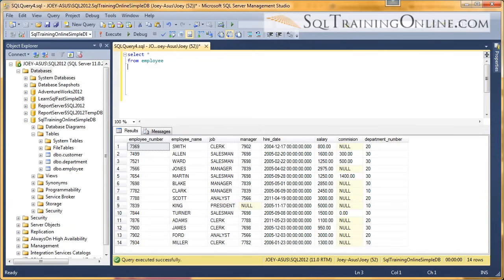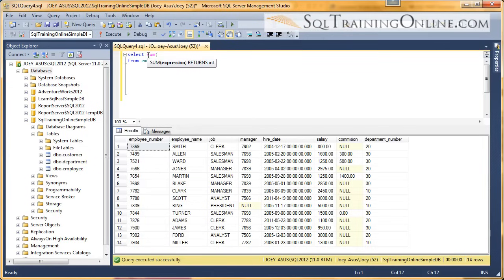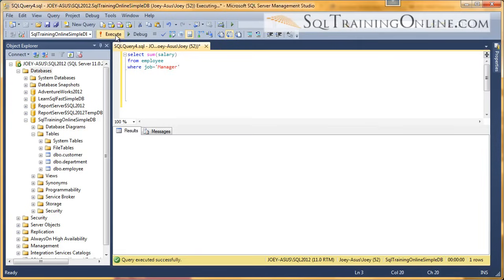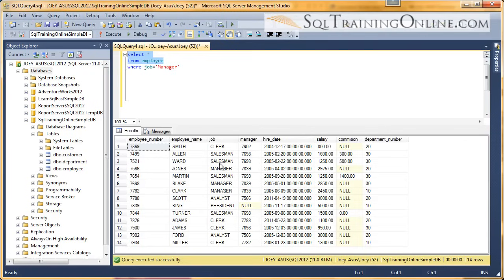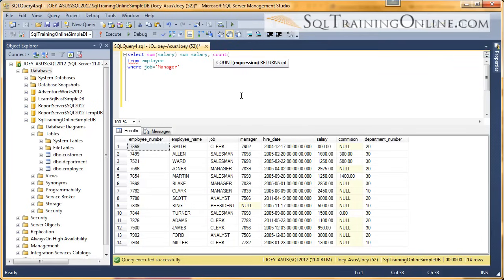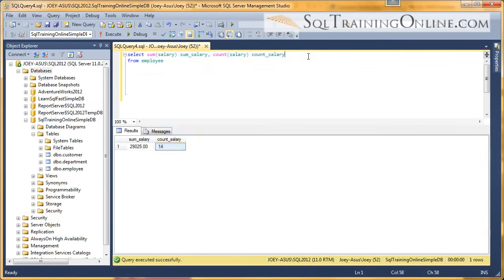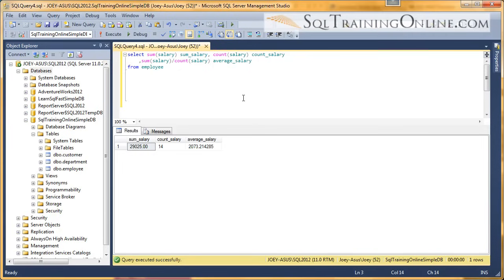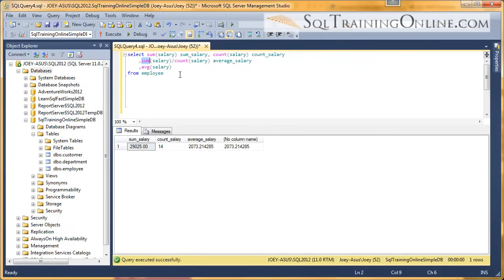SQL Sum Function - SQL Training Online - Quick Tips Ep28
Learn about the Sum function in the SQL Language.